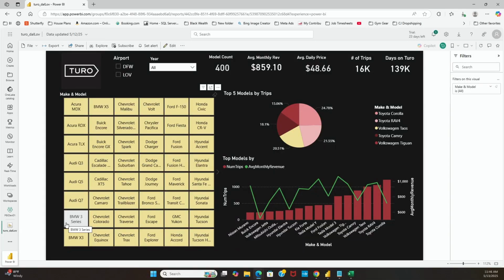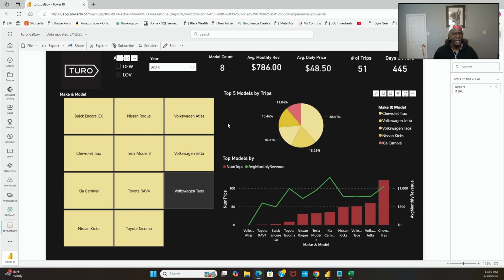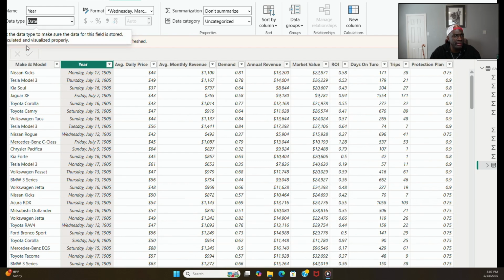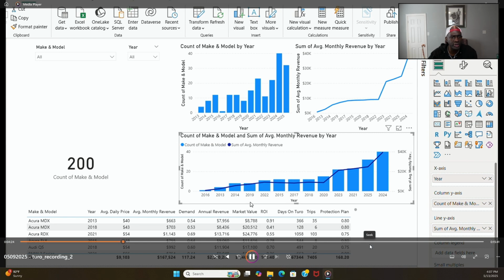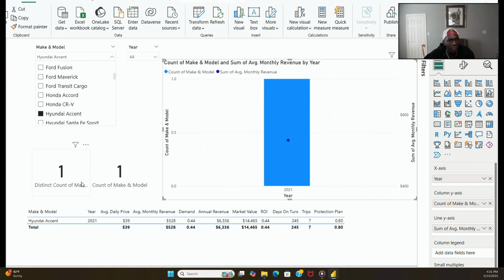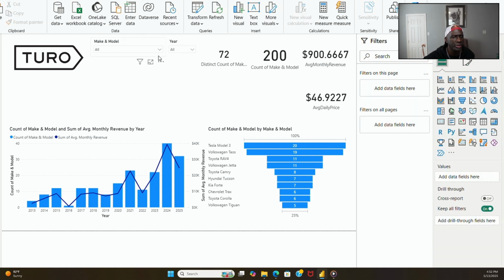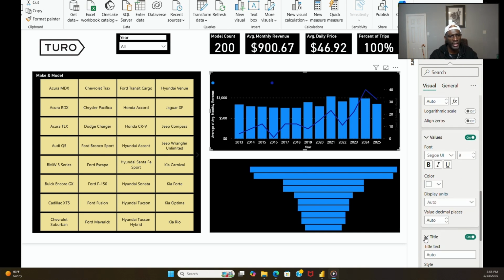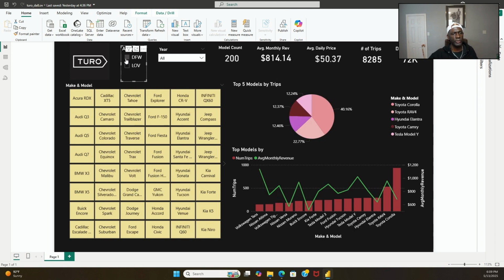🔷 Learn How to Create Power BI Reports with Turo Rental Car Data | Full Tutorial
Welcome to this step-by-step Power BI training video! In this session, you’ll learn how to build a fully functional Power BI report using real-world inspired rental car data from Turo. Whether you’re just getting started with data analytics or looking to sharpen your Power BI skills, this tutorial will walk you through the full process—from modeling to formatting a professional-grade dashboard.

📘 Grab My Book: The Six-Figure Cheat Code
Unlock strategies to launch or grow your tech career:

📌 Video Chapters
00:00 – Intro
17:52 – Power BI Data Model View
37:46 – Power BI Report View
57:26 – Power BI Report View Continued
01:14:16 – Power BI Report Format
01:31:34 – Power BI Final Report